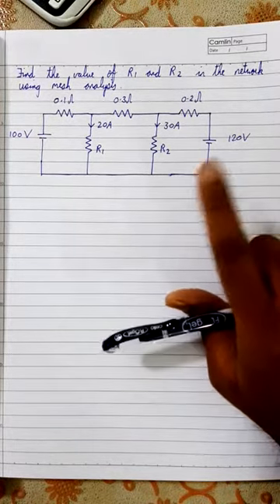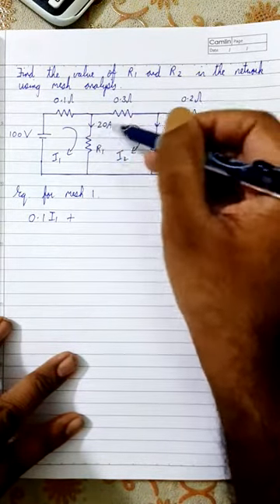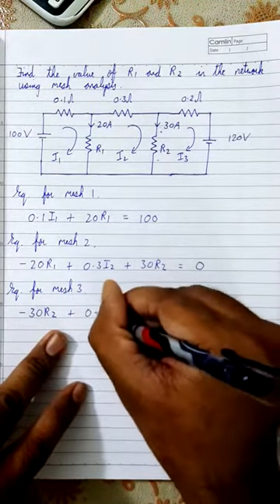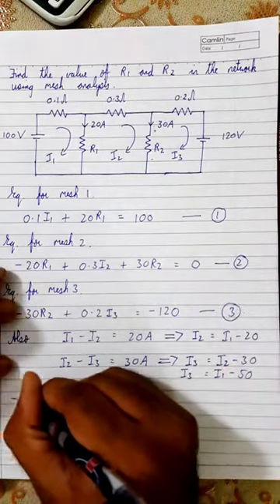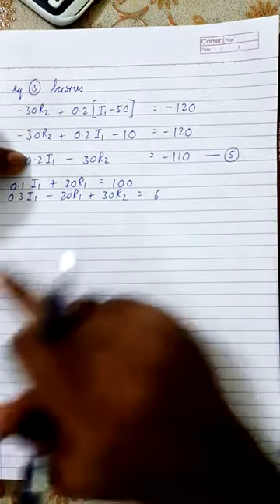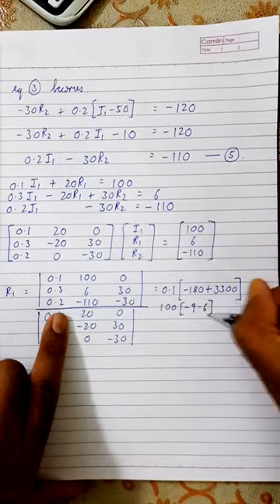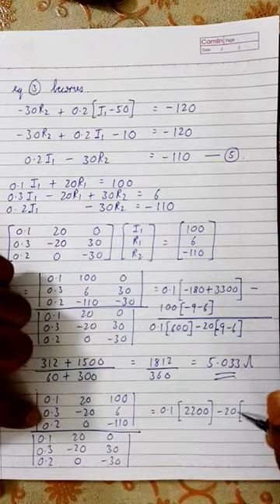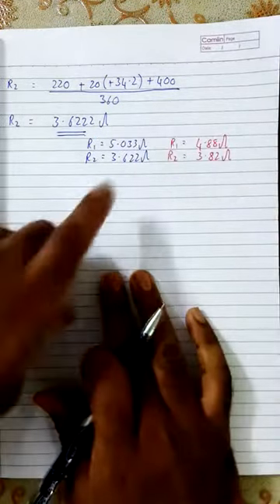MODULE 1|PART 9|ECT205 NETWORK THEORY|Mesh Analysis - Problem 6 |S3 ECE|KTU